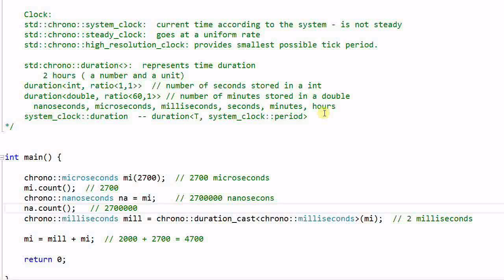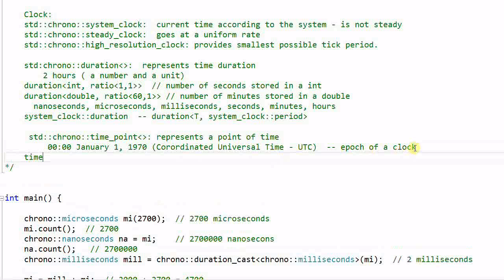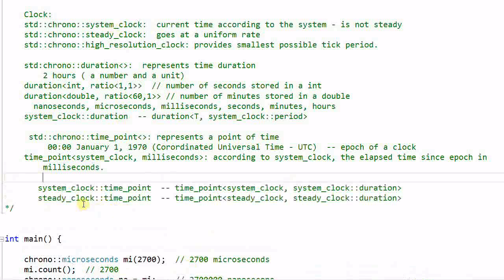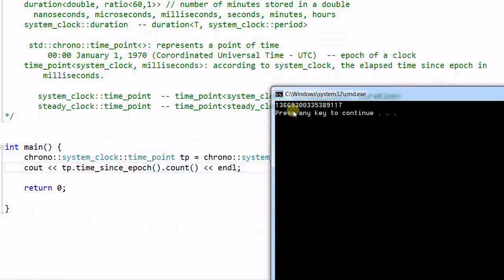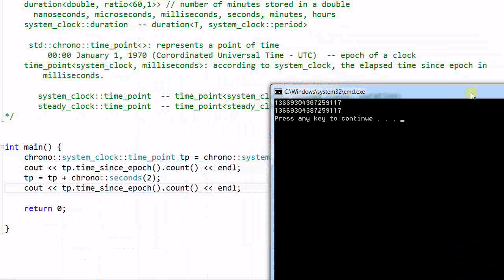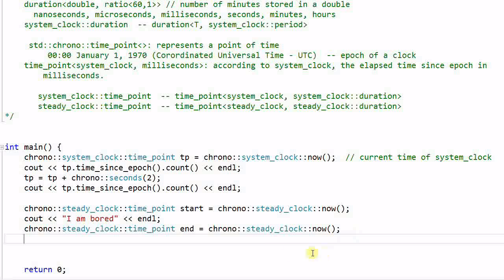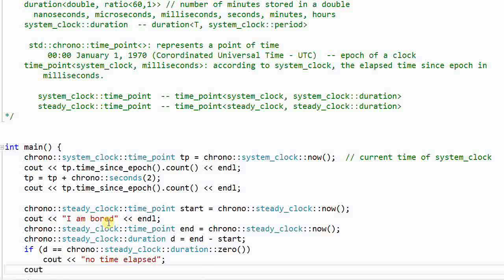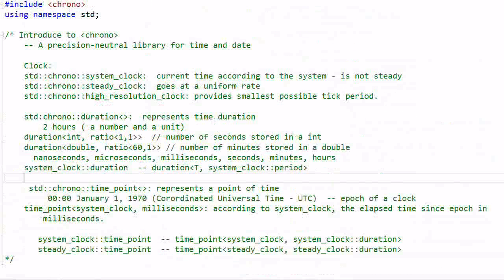C++ 11 Library: Clocks and Timers -- Part II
This video talks about time points and clocks.